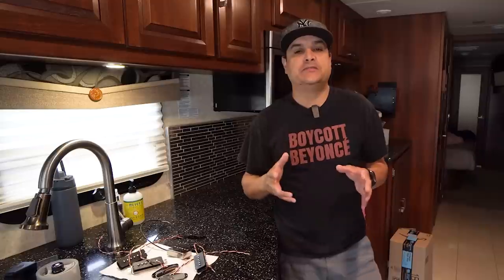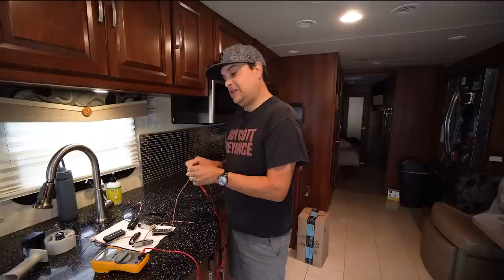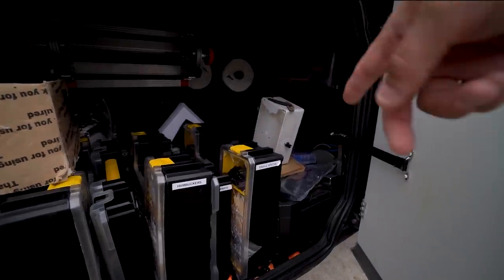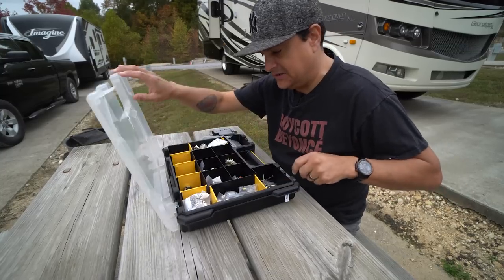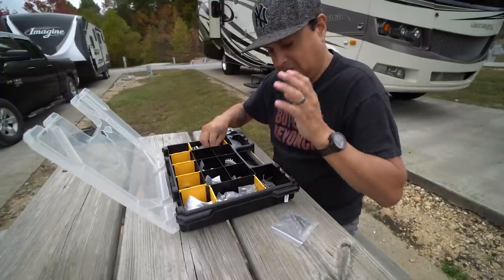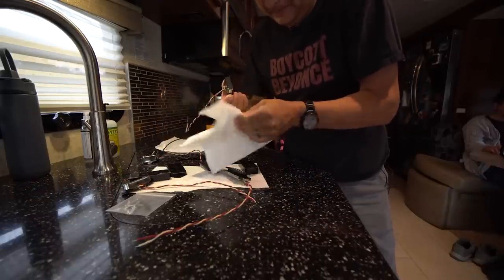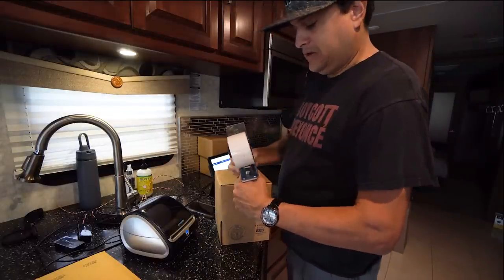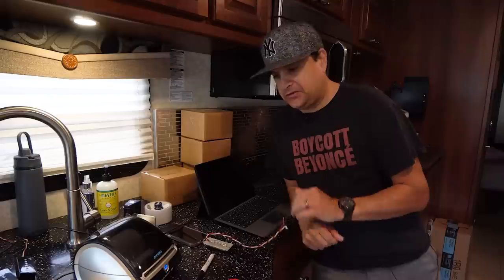DC Resistance In Guitar Pickups